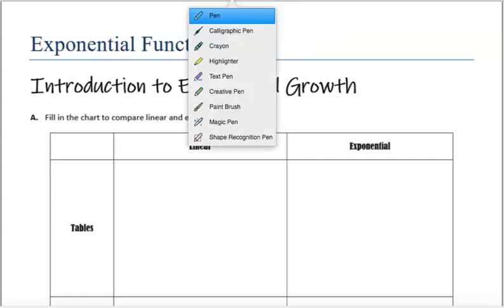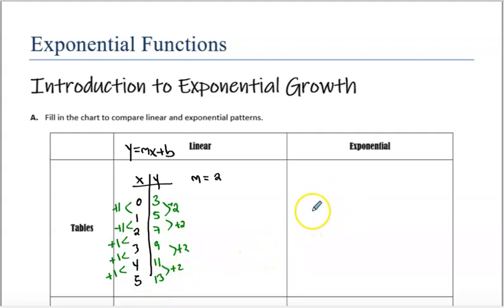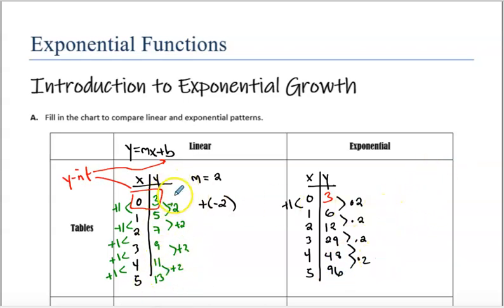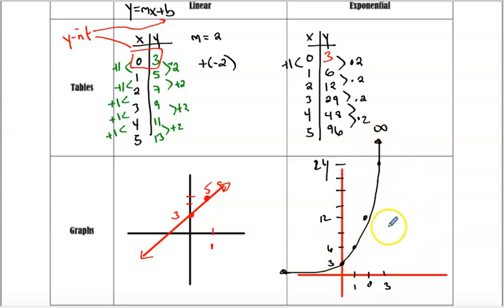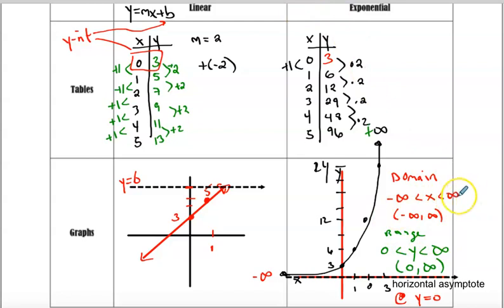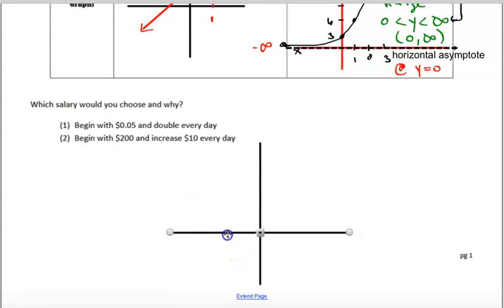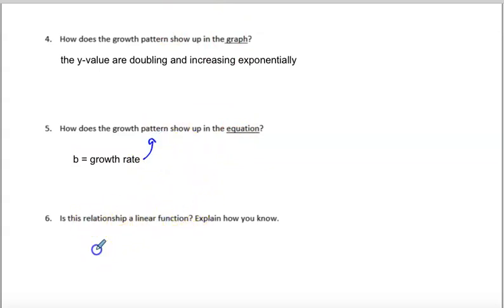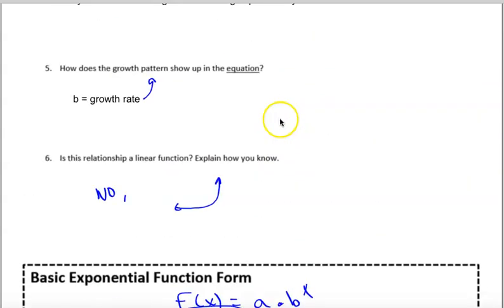Exponential Functions Day 1